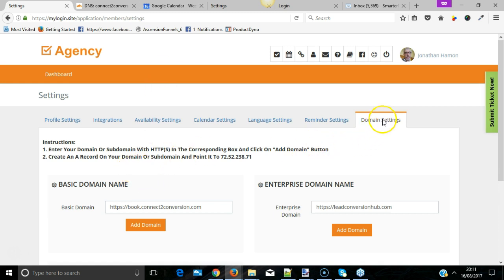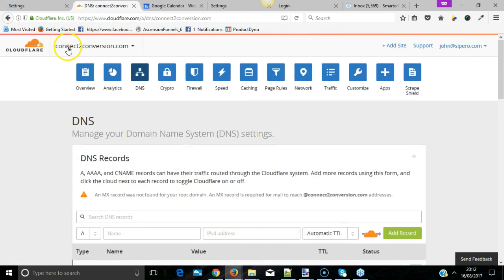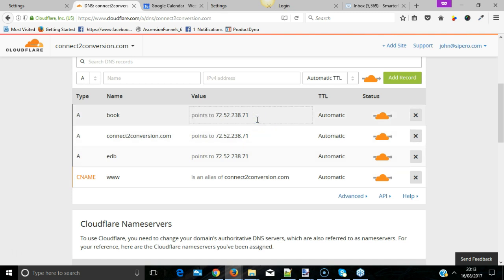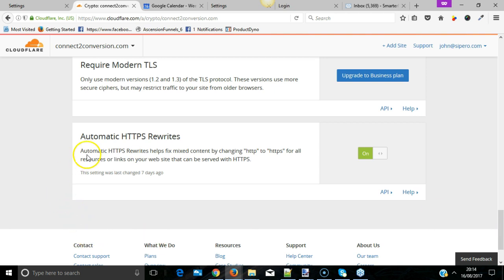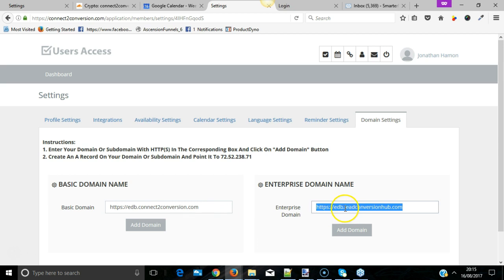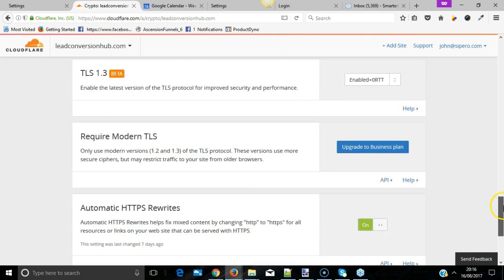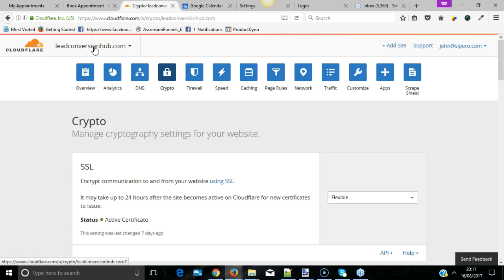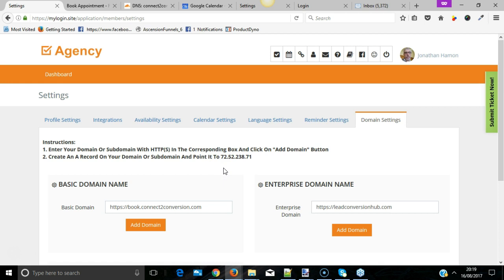Using Cloudflare in Survay for branding and with SSL certificate for FREE